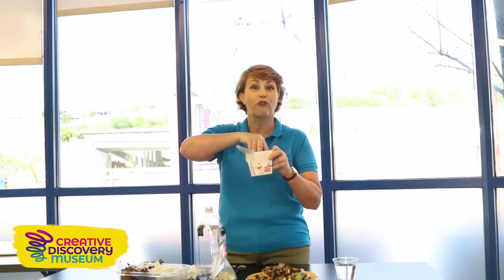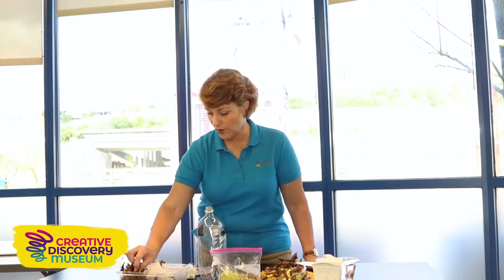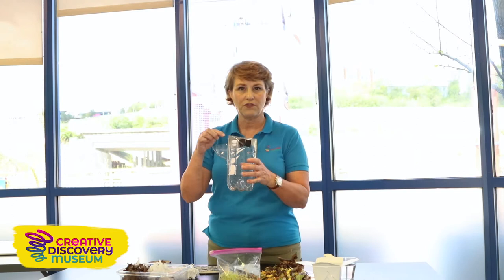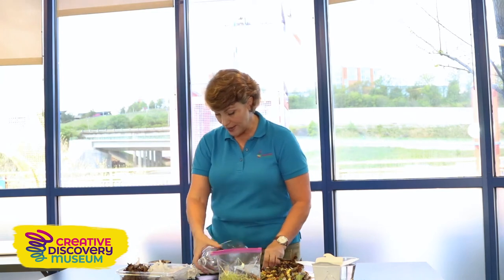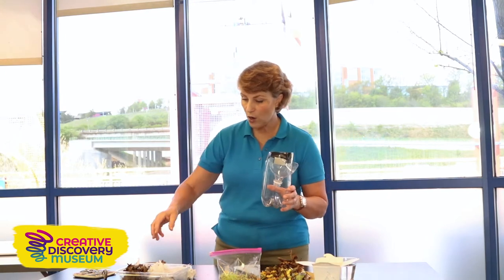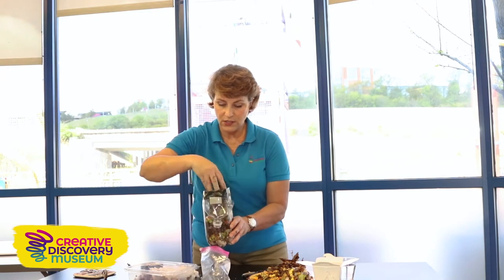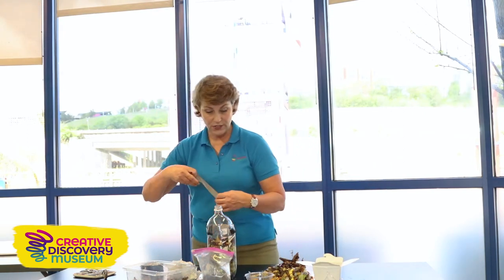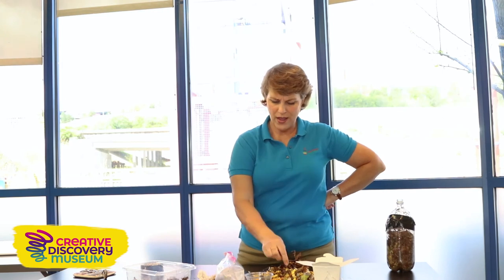Creativity TV: Composting with a 2 Liter Bottle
Meet Karen in Culinary Corner and learn how to make your own compost in a 2 liter bottle! What have you been making lately? Upload your projects and tag us using MakeItCDM so we can follow along!

Support our Mission Critical fund today and help us continue to inspire all children to explore, innovate, create and play.

Creativity TV is made possible by BCBST, Unum, EPB and Mckee Foods.